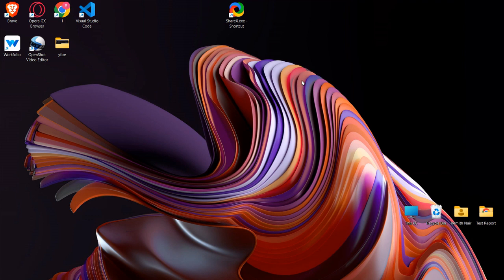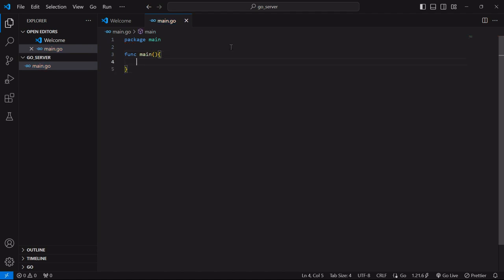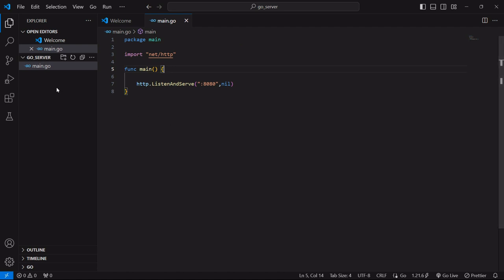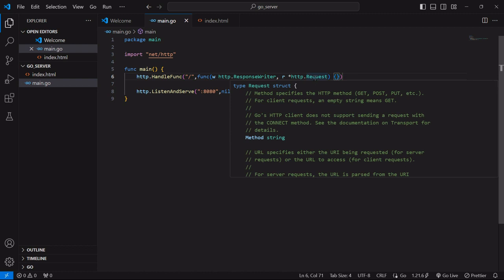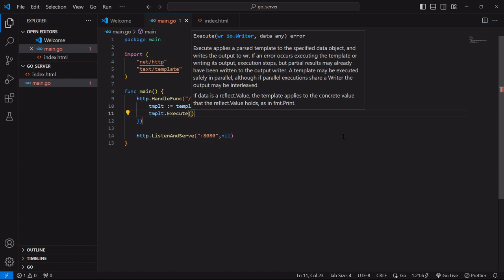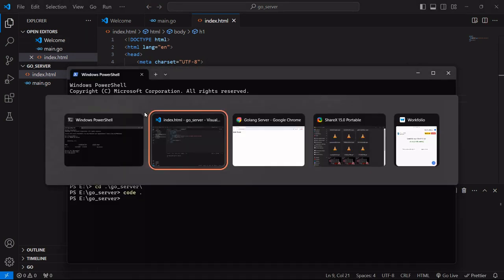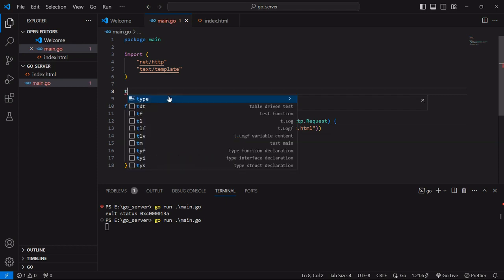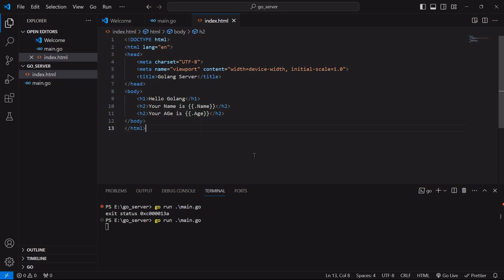GoLang Web Development: Building a Server and Sending Data to HTML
Welcome to my GoLang learning journey! In this video, I'll walk you through the process of building a basic Go server and serving an HTML file, all while passing structured data from the backend to the frontend. As a student myself, I'm excited to share the concepts and challenges I've encountered while diving into web development with Go.

Throughout this tutorial, you'll witness my exploration of fundamental concepts such as setting up a Go server, handling HTTP requests, and incorporating HTML templates. Together, we'll navigate the intricacies of passing data efficiently between the backend and the frontend using Go's powerful struct capabilities.

This video serves as a blog of my learning experiences, offering insights, mistakes, and breakthroughs encountered along the way. Whether you're a fellow student embarking on your programming journey or simply curious about GoLang web development, join me as we unravel the mysteries of server-side programming in Go.

No prior expertise is required—just a curious mind and a willingness to learn. Let's embark on this educational adventure together, embracing the joys and challenges of mastering GoLang for web development!